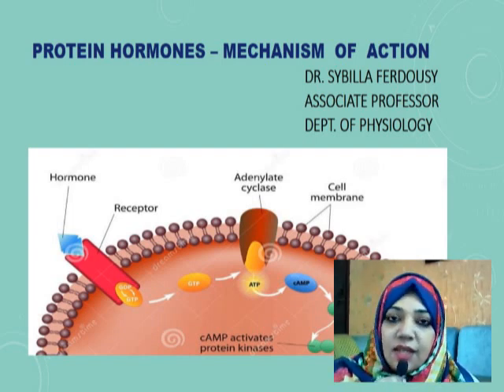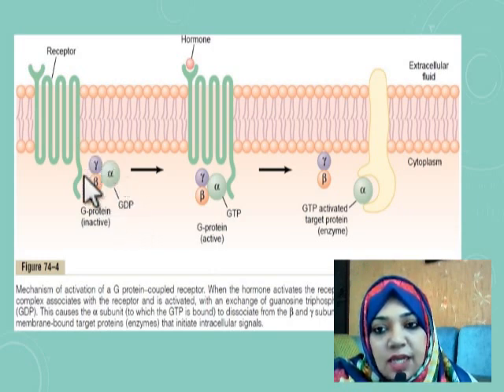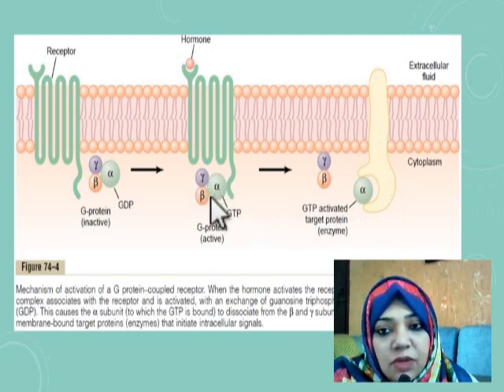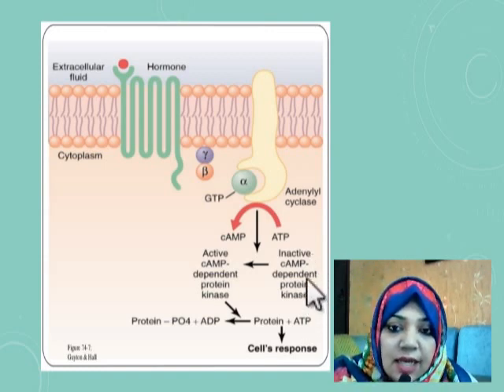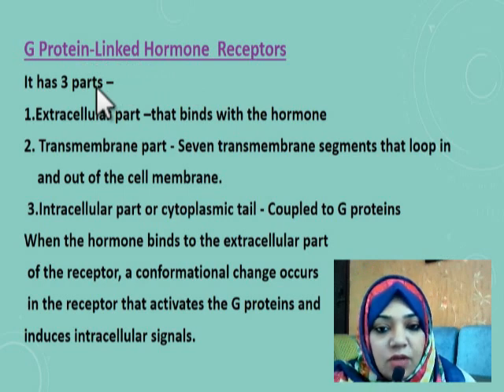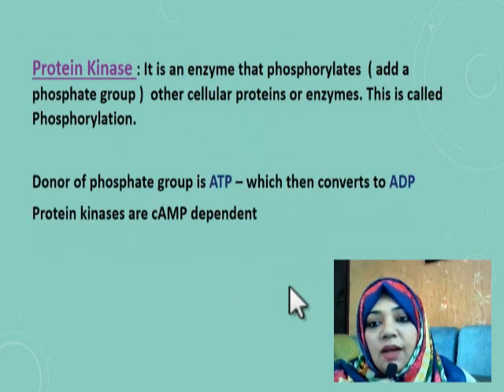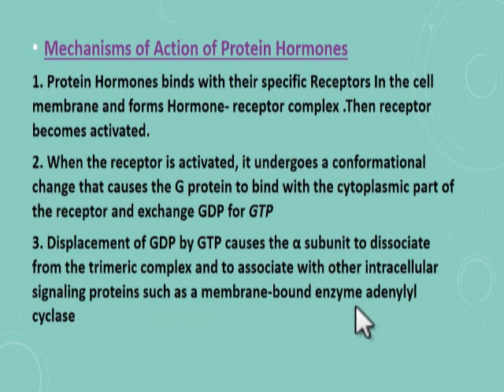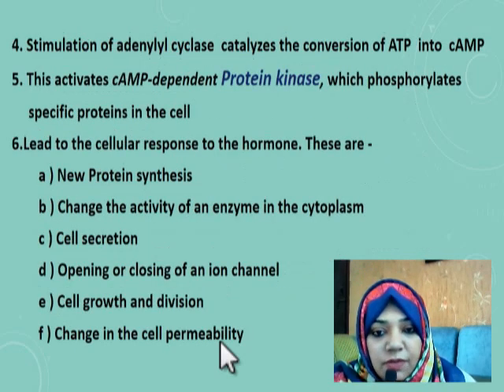Protein Hormones - Mechanism of Action , Dr. Sybilla Ferdousy , Assoc. Prof. Dept. of Physiology